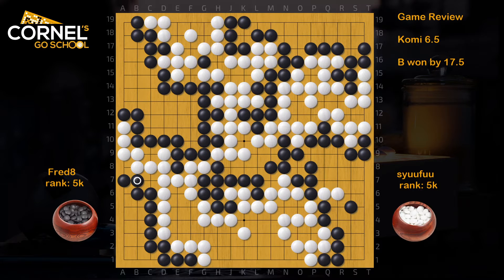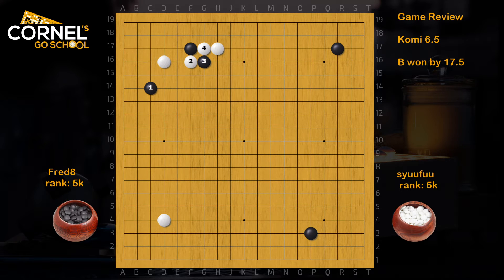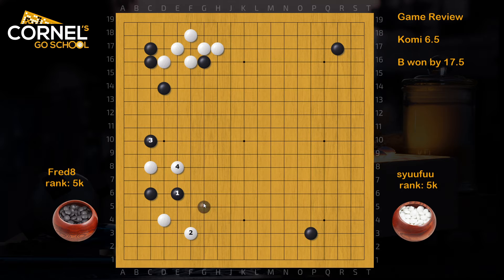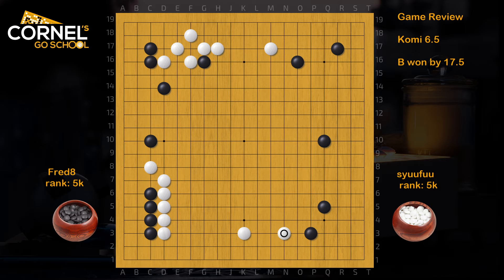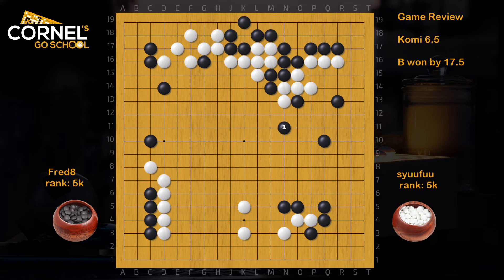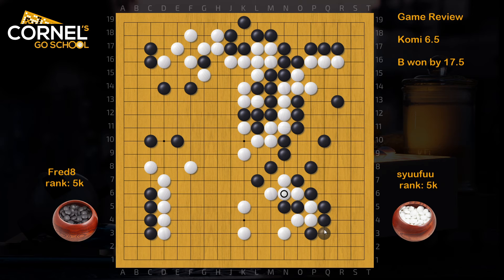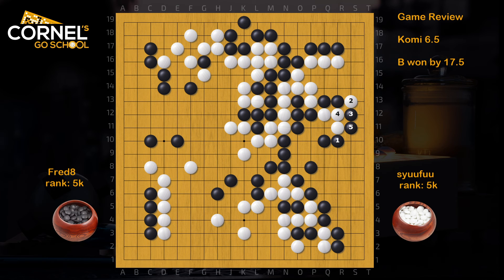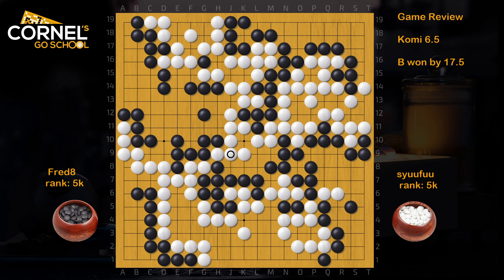Game review of Fred8 (B) 181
Here is a game from IGS Pandanet played between 5k players and won by black by 17.5